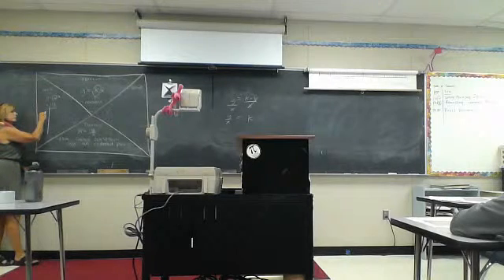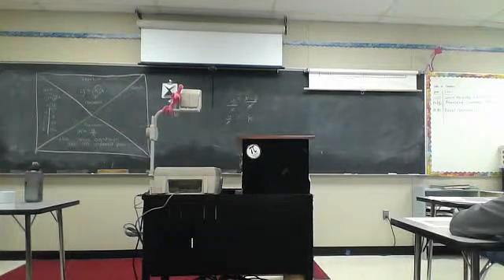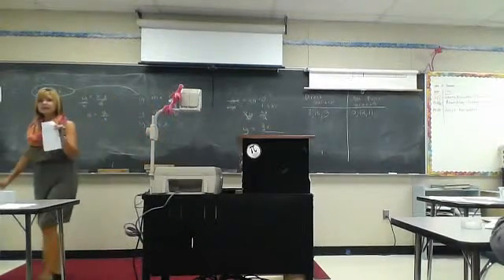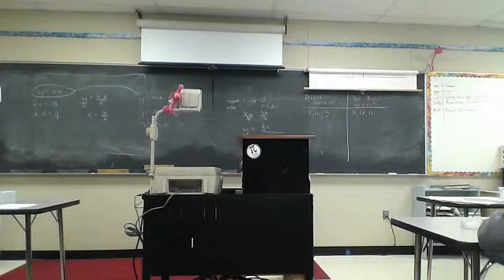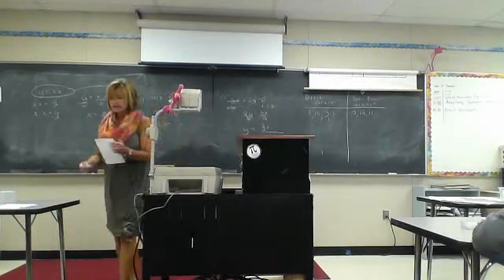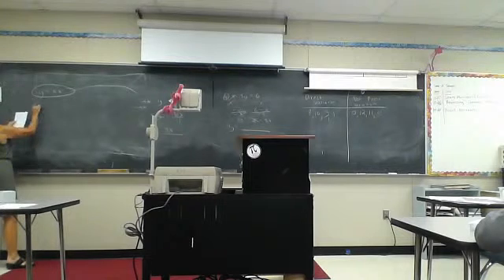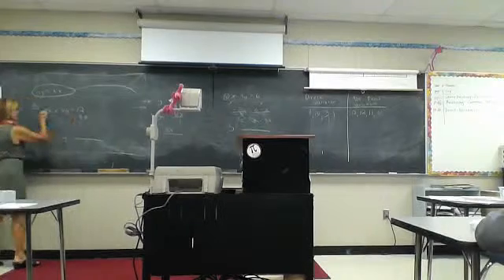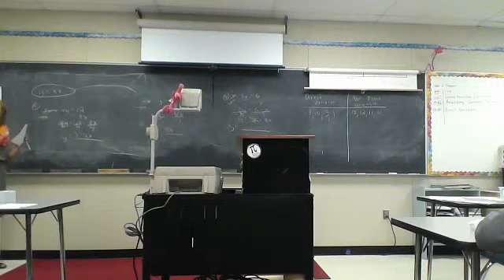Algebra II Essentials Sept. 10